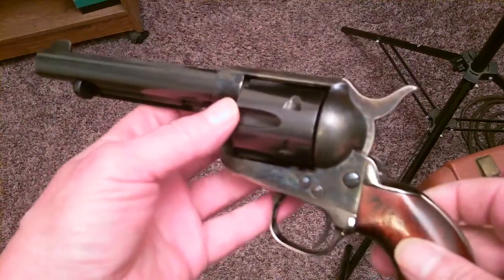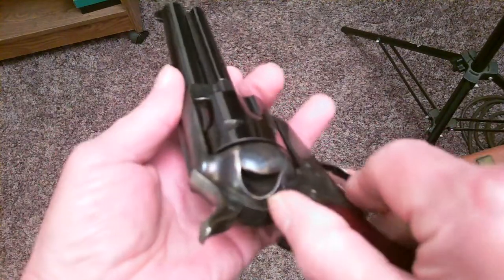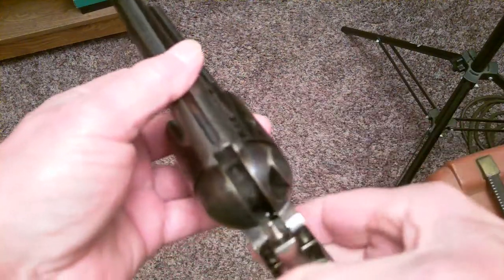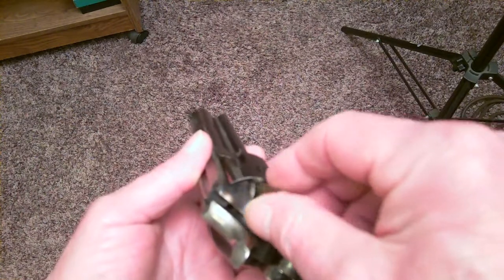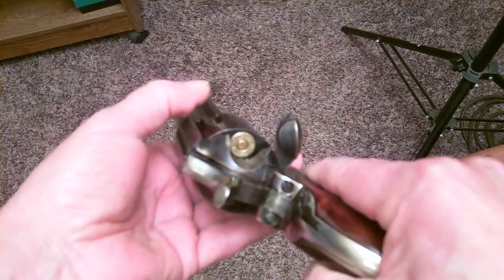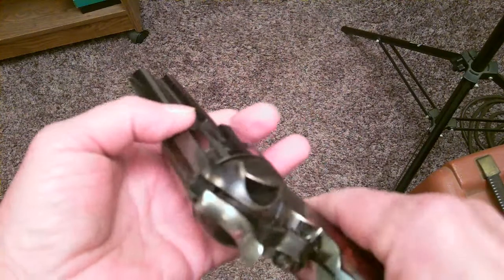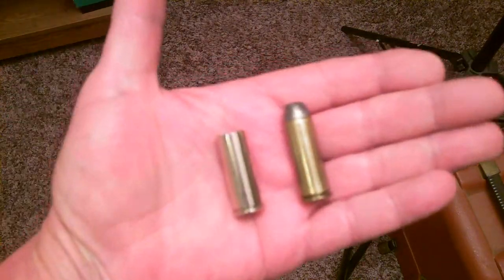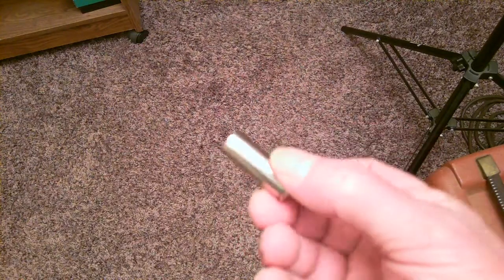Alec Baldwin Movie set accident revealed with gun